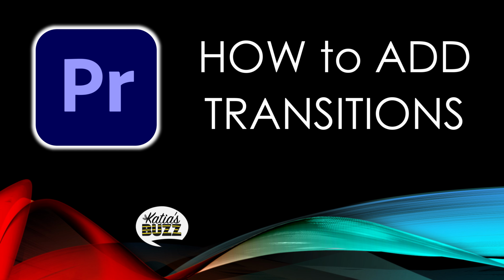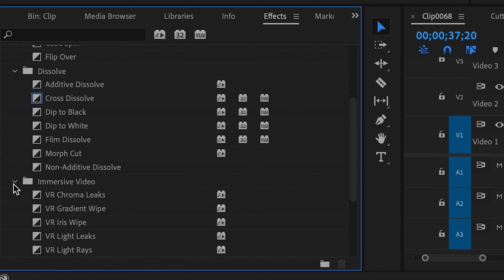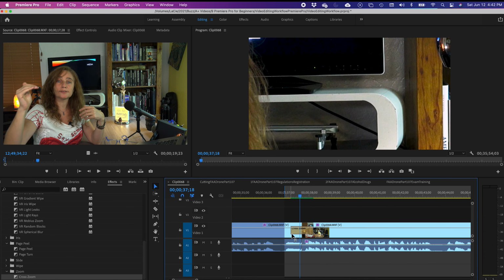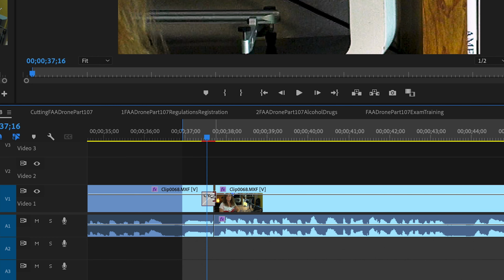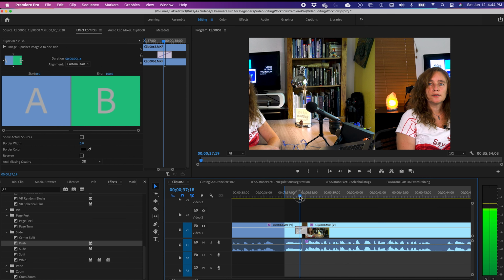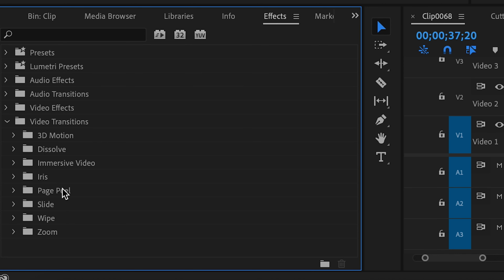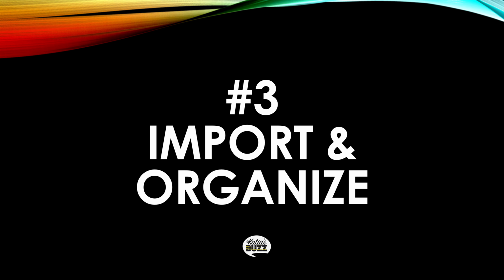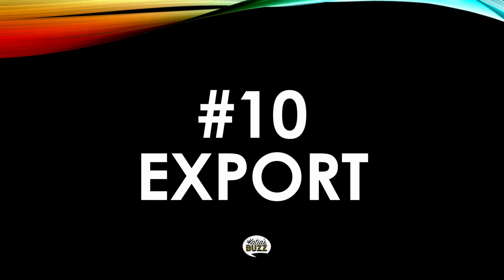How To Add Transitions in Premiere Pro (2021) – Part 8 of The Video Editing Workflow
Let me show you how to add transitions in Premiere Pro  to create smooth invisible transitions between two clips. Learn how to drag, check, modify, customize and render transitions in the timeline.

Premiere Pro provides multiple transitions that you can apply to a sequence. A transition can be a subtle dissolve or a stylized cross zoom or light rays effect. It can be a page peel, a wipe, a slide, a blur and many others that are included in Premiere Pro.

The secret is to find the right transition for the job and not to over-indulge.

This is a part of my 10 Step Video Editing Workflow in Premiere Pro from Start to Finish available @

The 10 steps are:
1. Create Media
2. Create a New Project in Premiere Pro
3. Import & Organize your Files
4. Create a New Sequence
5. Adjust the Audio
6. Color Correction
7. Add Titles & Graphics
8. Add Transitions
9. Review your Project & Render all
10. Export
You're Done!

🙏 Thanks for checking out Katia's Buzz TV

⏱️ VIDEO TUTORIAL CONTENT ⏱️

0:00 - Introduction
0:04 - Premiere Pro Transitions
0:20 - Add Transitions
0:48 - Render Transitions
1:14 - Modify Transitions
2:40 - 10 Step Video Editing Workflow
3:26 - Outro

🛠 MAC ACCESSORIES:
► Apple MacBook Pro 2020, 16’
► Must Have Accessories
⬇ USB-C MULIPORTS
► Apple USB-C Digital AV Multiport Adapter
► USB C Hub Multiport Adapter
► USB 2.0 Hub
⬇ ERGONOMIC OFFICE SETUP
► mStand Mac Tear Laptop Stand
► Multi-Device Keyboard with Numeric Keypad
► Macally Silent Wired Mouse
► Wireless Mouse for MacBook Pro
► LaCie Rugged USB-C 5TB External Hard Drive
► Logitech BRIO Ultra HD Pro 4K Computer Webcam
► Q2U Handheld Dynamic USB Microphone

⬇ FILM GEAR 📱 📹 🎤🎧 ► IPhone 11 Pro
► Sony 4K HD Camcorder
► SLIK Pro Carbon Fiber Tripod
► Professional Iphone Microphone
► Smartphone Condenser Microphone
► Beats Headphones

⬇ APPS 📱
► Adobe Premiere Pro
► Adobe Premiere Rush
► Adobe Illustrator
► Adobe Photoshop

⬇VIDEO EDITING OFFICE SETUP
► 60″ Pneumatic Standing Desk
► Ergonomic Foot Rest

QUESTION❓TALK NURDY TO ME  😁
If you have questions, post on the comments below. I look forward to hearing from you.